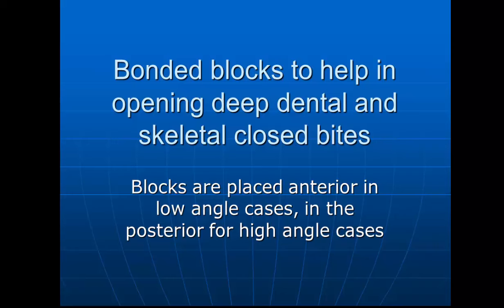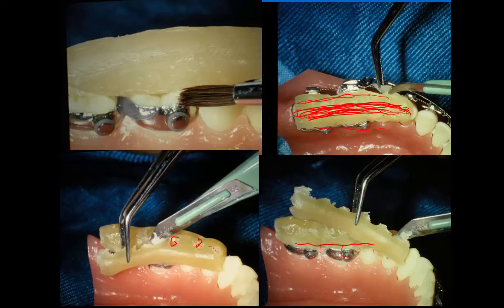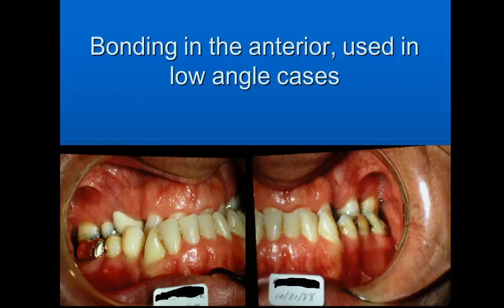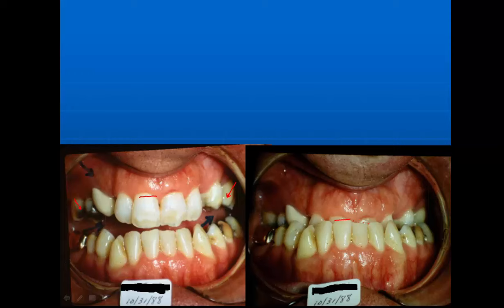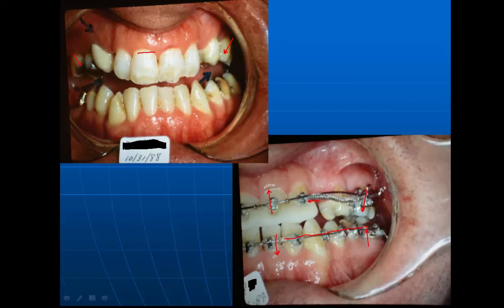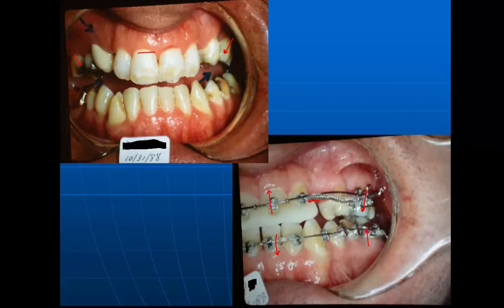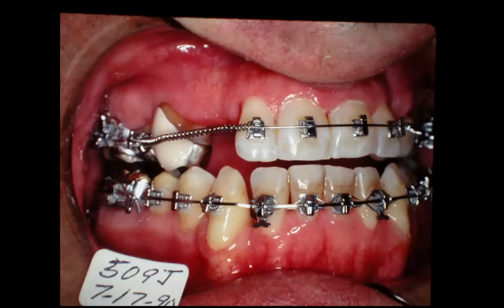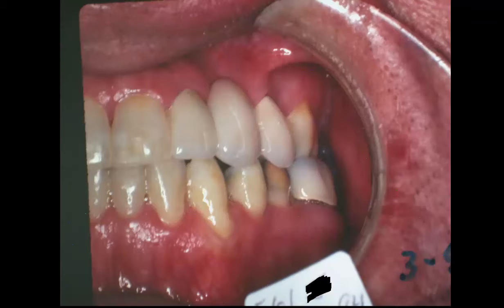ortho treatment of closed bites using bonded blocks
Bonded blocks used in the anterior for deep dental and skeletal closed bites